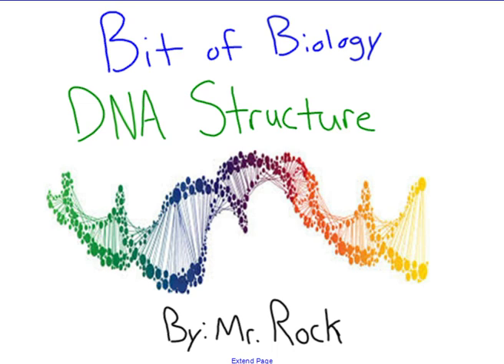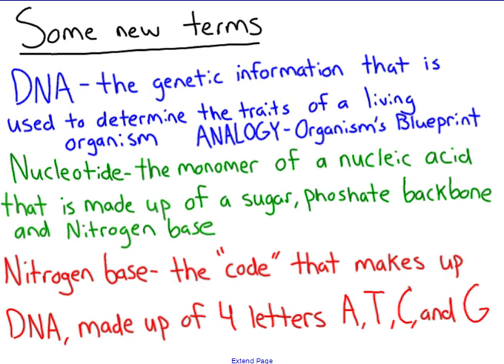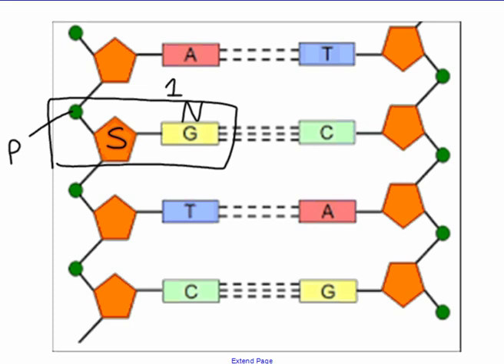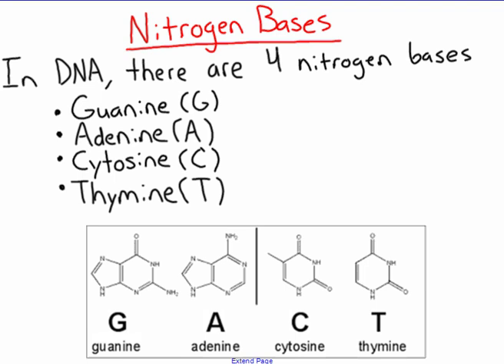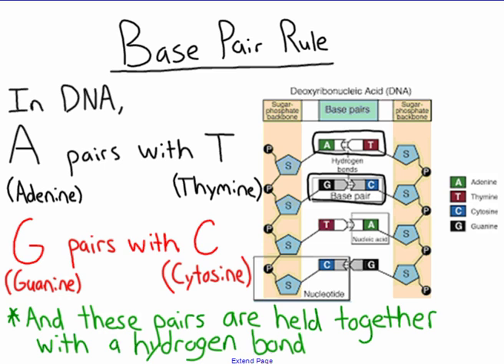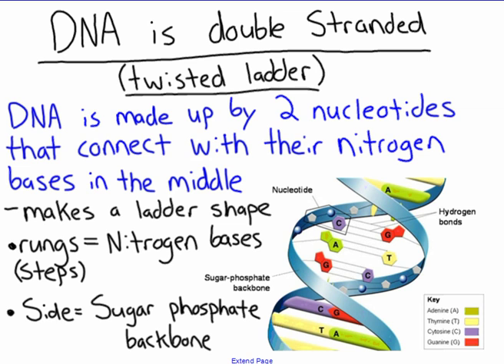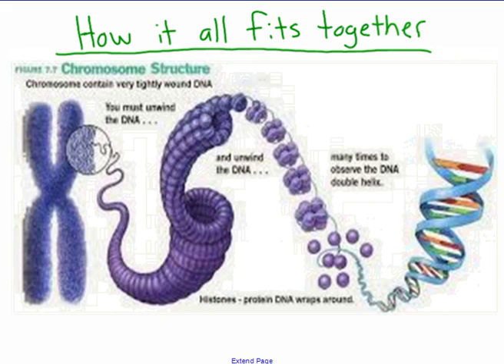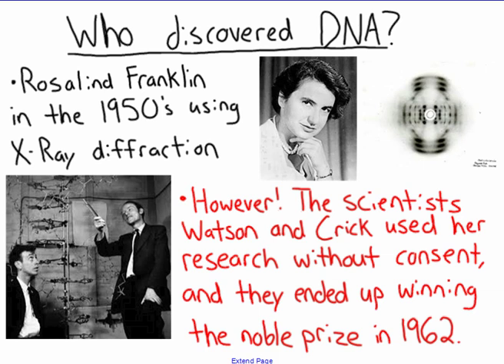DNA Structure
This video describes the structure of Deoxyribonucleic Acid.